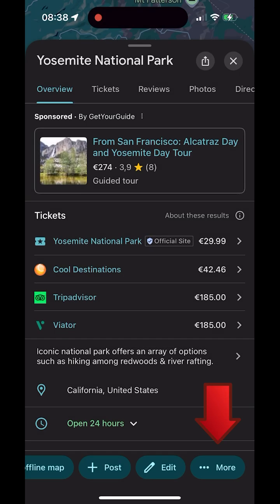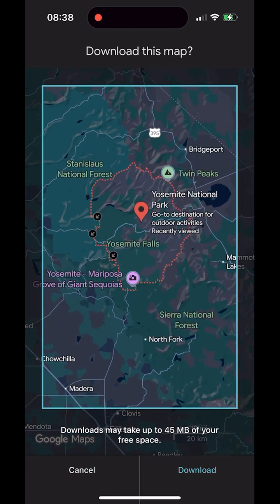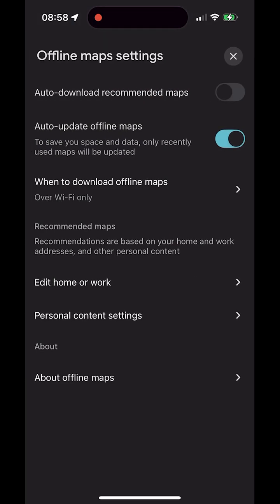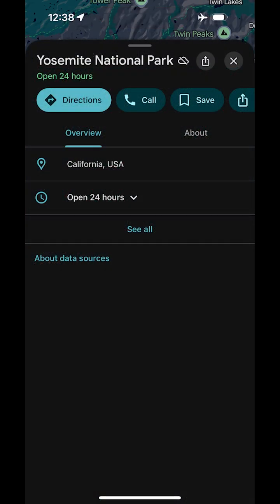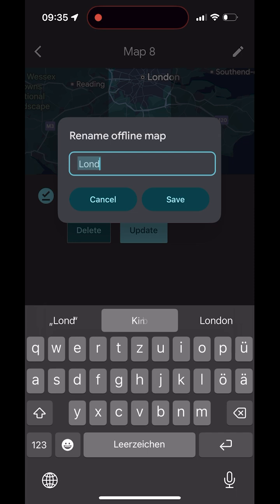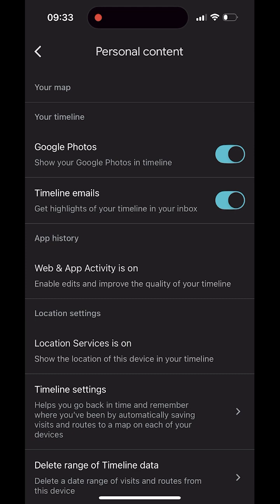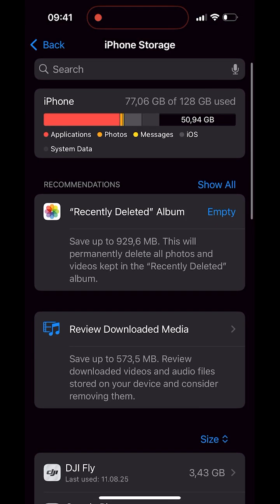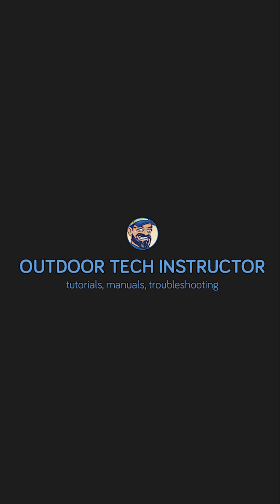Google Maps Offline (2025) Download, Update & Use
Travel with confidence — even with no signal. In this video I show how to download Google Maps for offline use, rename and manage your map areas, and control updates with “Wi-Fi only” and auto-update. You’ll also learn what works offline and what doesn’t, so you’re not surprised on the road.

How to download an offline map area on iPhone & Android

How to adjust the area (pinch, drag) and start the download

How to rename a map area and manage existing maps

Auto-update vs manual update, and Wi-Fi only downloads

The offline icon and how to tell when offline data is used

Key limitations: no transit, no cycling/walking navigation, limited place info offline

Quick facts (offline)

Works with GPS only — your blue dot tracks without data

Driving navigation only when offline

No live traffic, no alternative routes, no lane guidance

Place details are basic only (name, address, hours, phone); no photos or reviews

Chapters:
0:00 Introduction
0:18 First Offline Map
1:52 Menu Method
3:02 Key Limitations
3:43 Manage Your Maps
4:30 Manage Offline
6:29 Quick Fixes
7:47 Additional information

Related on the channel

Devices shown: iPhone (steps similar on Android).
Voiceover disclosure: generated with Luvvoice.com.
This video is about Google Maps Offline Maps — not Google My Maps.